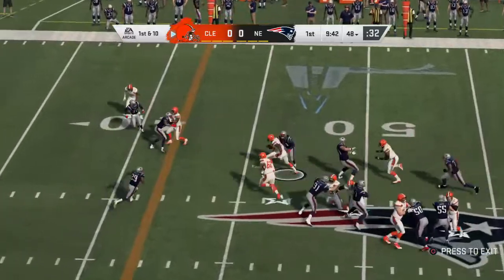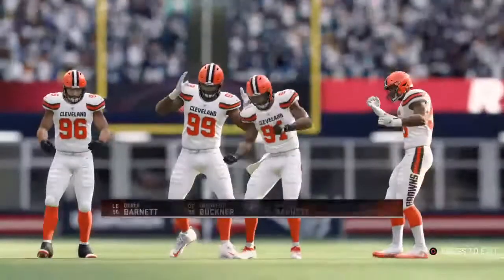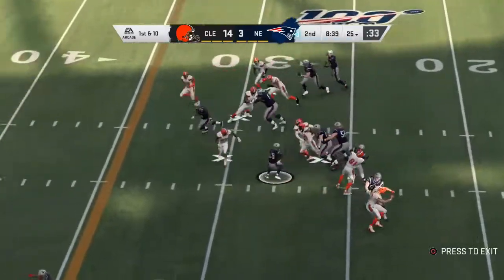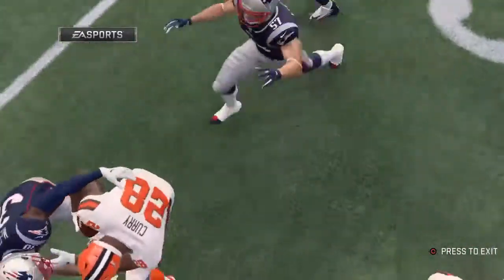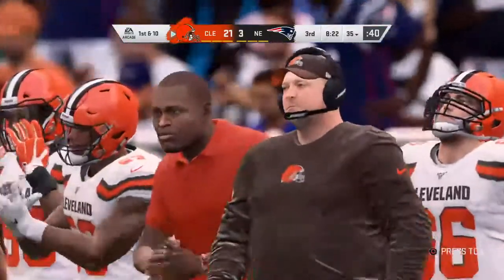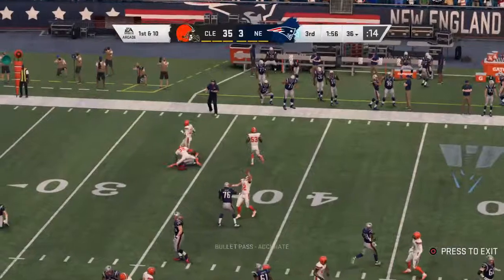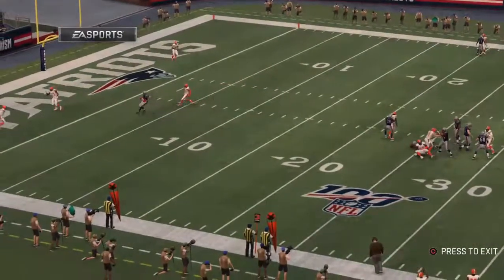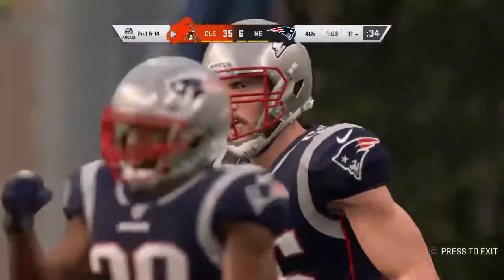Clowns (6-0) Vs Patriots (5-2)